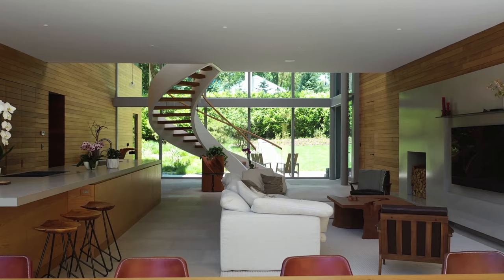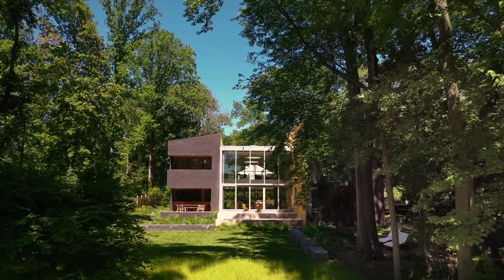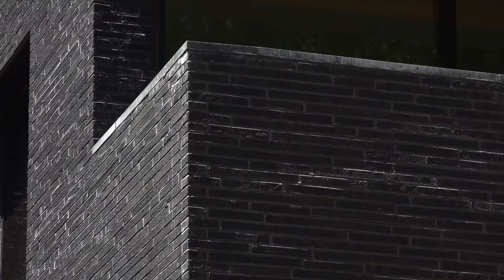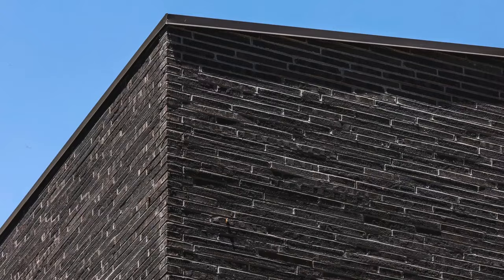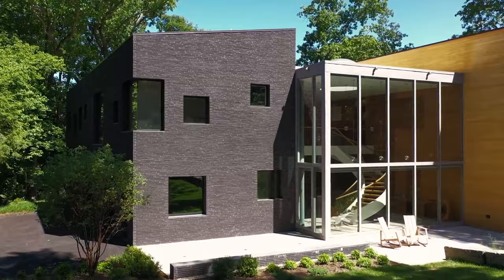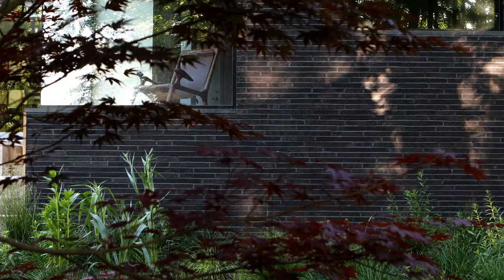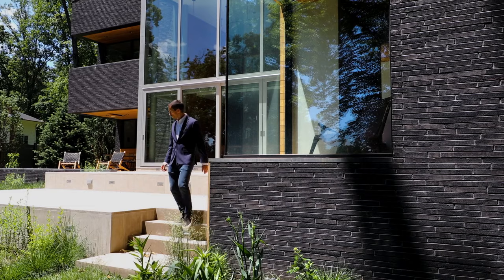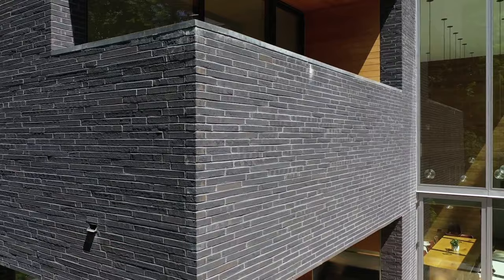SKE+CHED with Studio PHH Architects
SKE+CHED ft. Pierre-Henri Hoppenot from Studio PHH Architects

Be inspired and dive deeper into the thought process behind his residential masterpiece: La Clairiere

Architect // Pierre-Henri Hoppenot
Firm // Studio PHH Architects